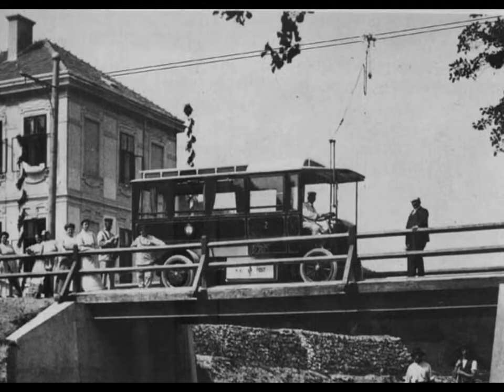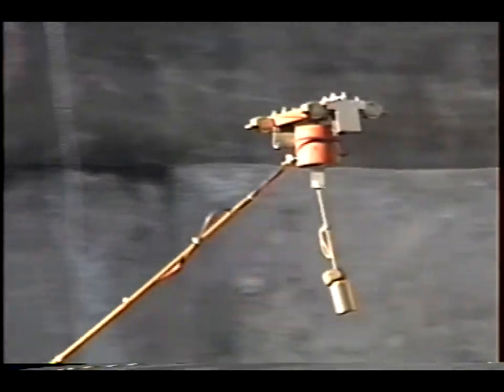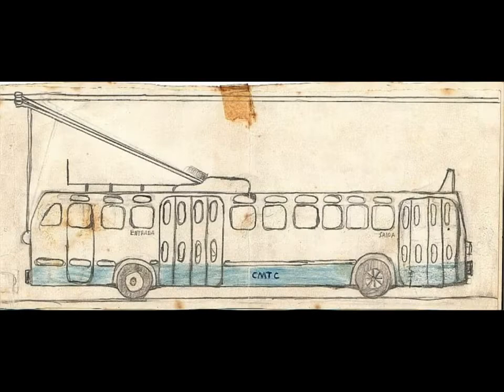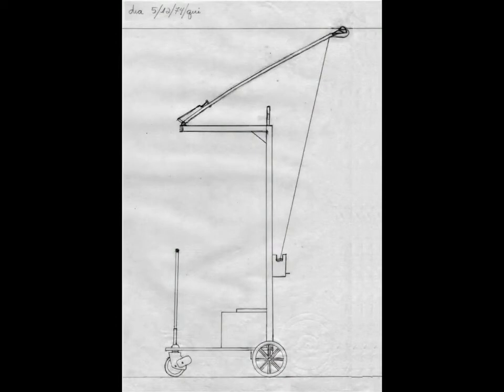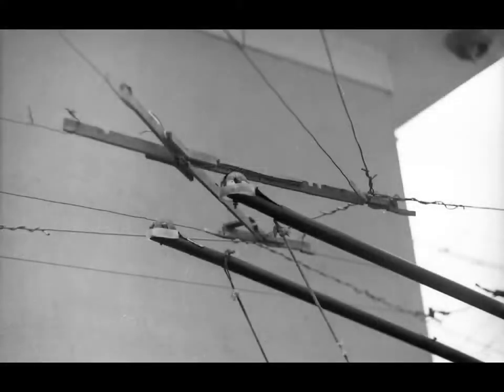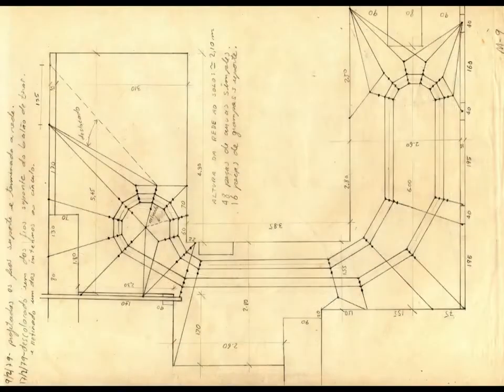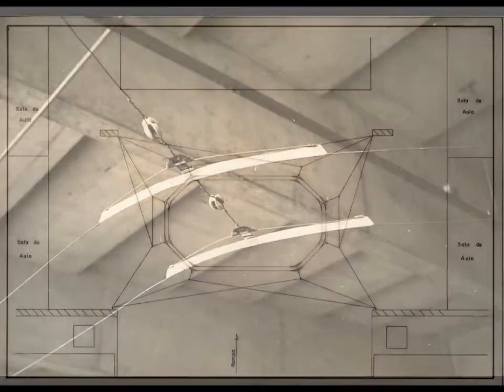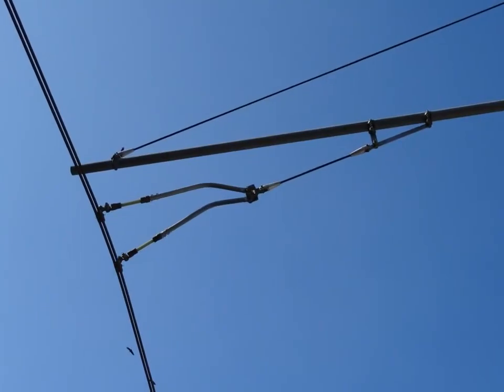TROLLEYBUS CEDES STOLL Current Collector Replica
In this video, you will know the miniature Trolleybus, built by Jorge Françozo de Moraes, from Brazil and experiments with CEDES STOLL replica demonstrations.